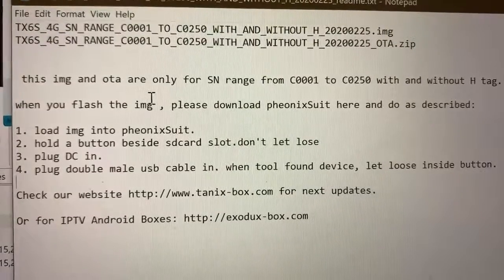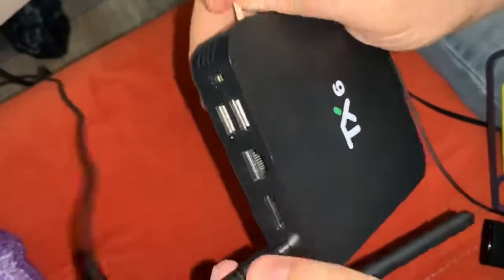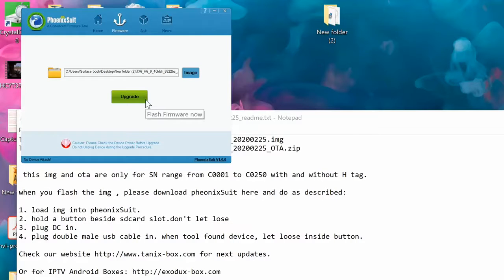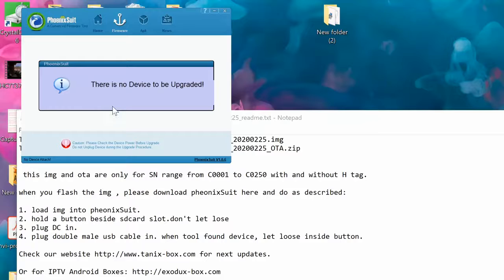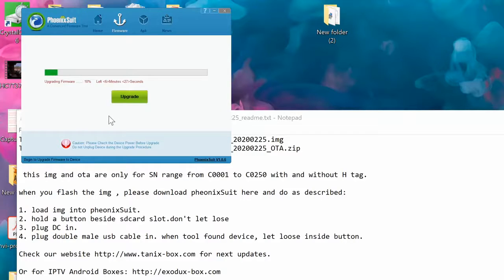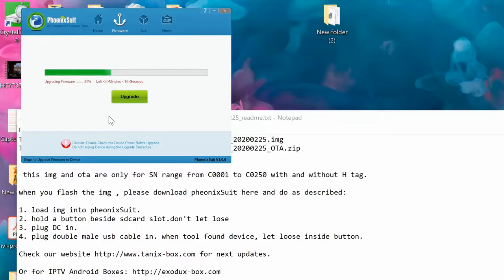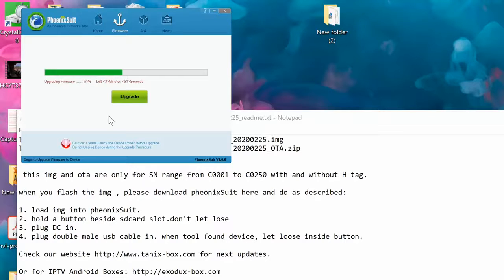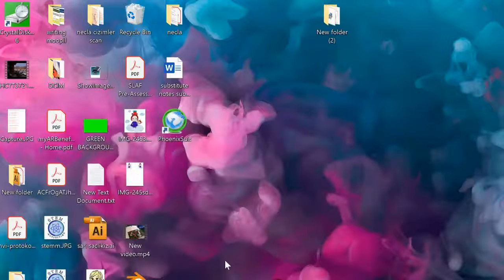Android Box Upgrade Firmware - TX6 - Easy Way to Upgrade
How to upgrade your android tv box firmware via USB burning tool and how to upgrade android tv box version